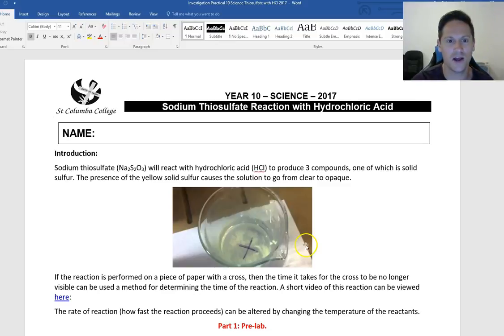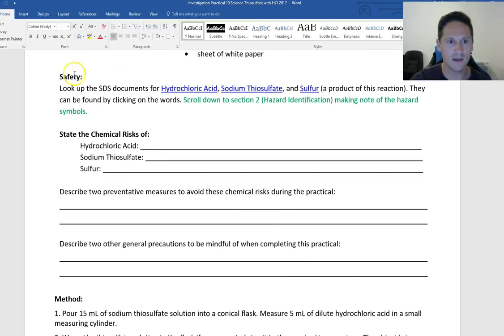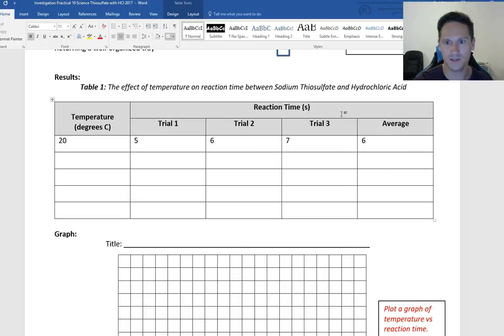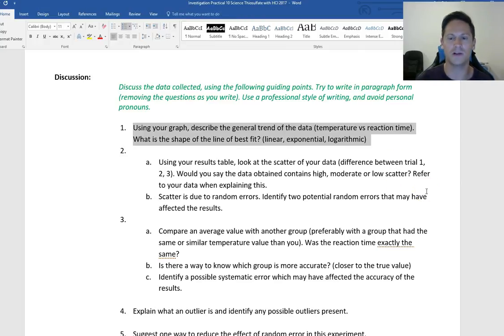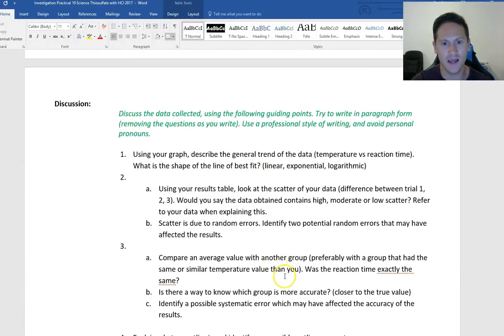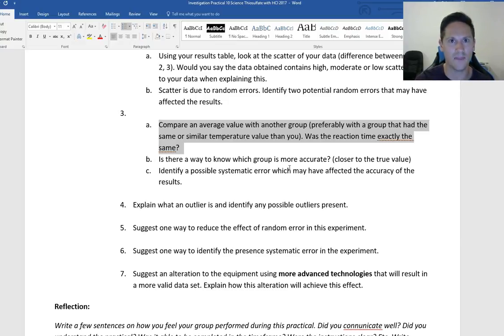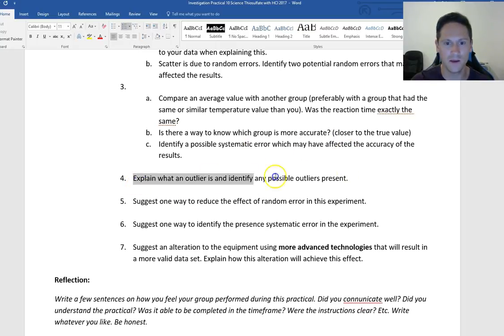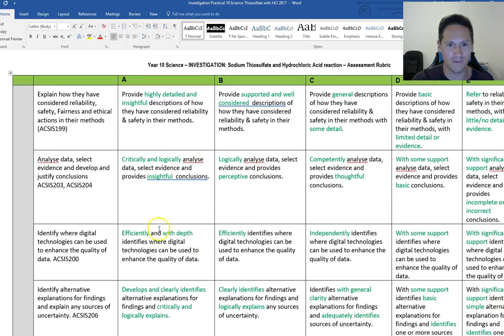Year 10 Sodium Thiosulfate Practical Help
A tutorial for Year 10 students to complete their practical reports for the efect of temperature on the reaction time between Sodium Thiosulfate and Hydrochloric acid.